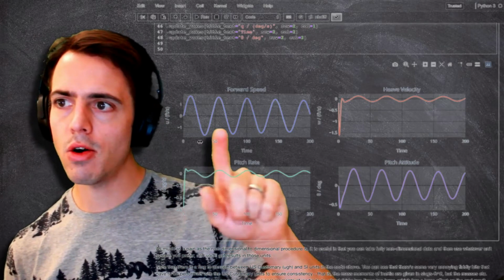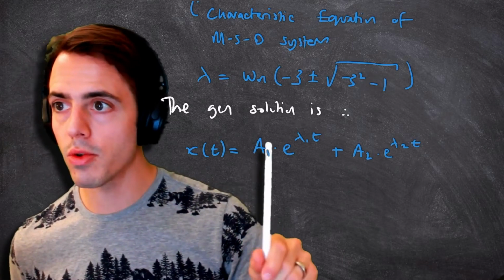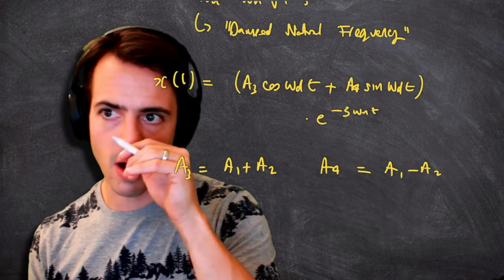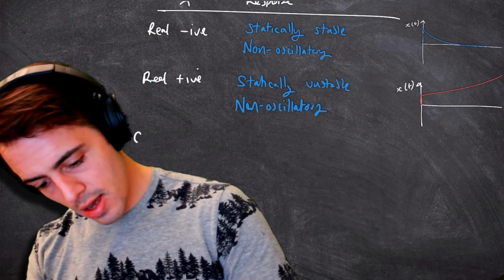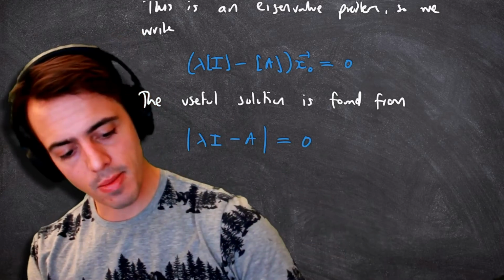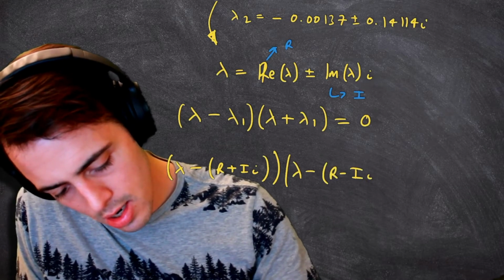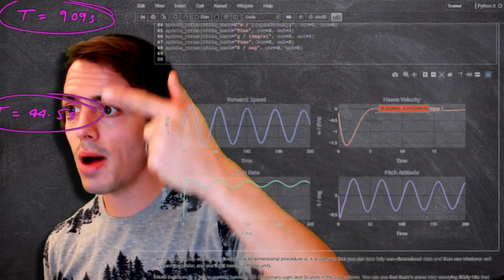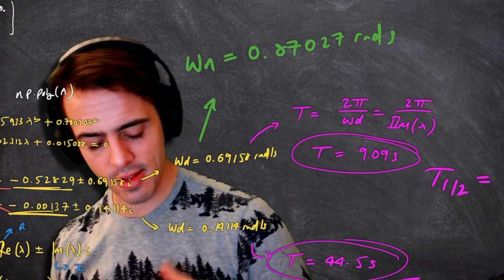Aircraft Flight Mechanics M4L05 - Lets characterise some motion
We'll spend all of Module 5 characterising the motion for Longitudinal and Lateral motion, but before we get there we can use some smarty-pants mathematics to show that longitudinal motion comprises two osciallatory modes.

We'll talk much more about the short period mode and the Phugoid mode in lectures to come, don't worry - but for now we can loosely talk about them and how to understand which is which from the data.

This also contains a bit of revision of system stability...because I know that *I* couldn't remember my third year classes by the time I got ot fourth year myself.